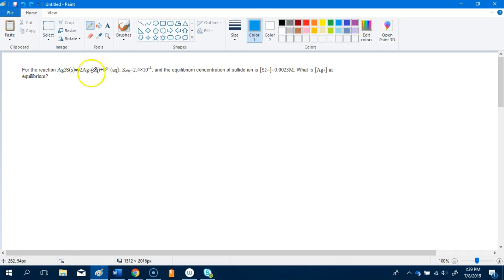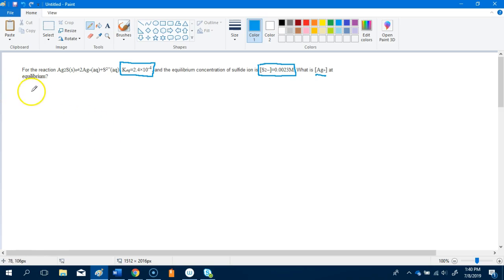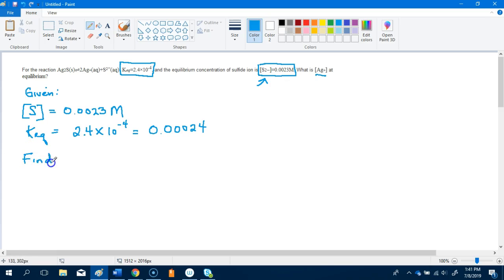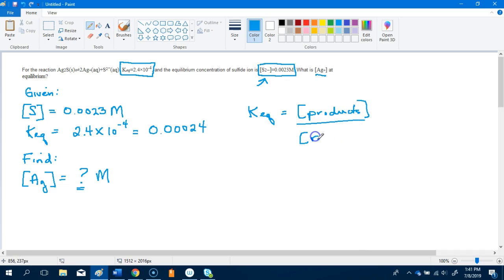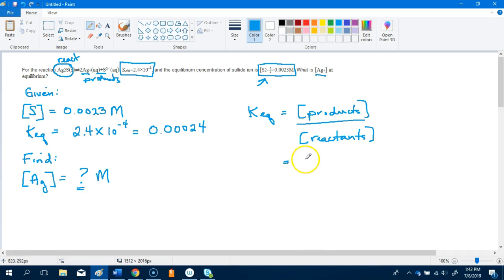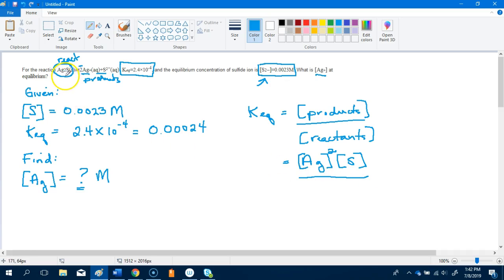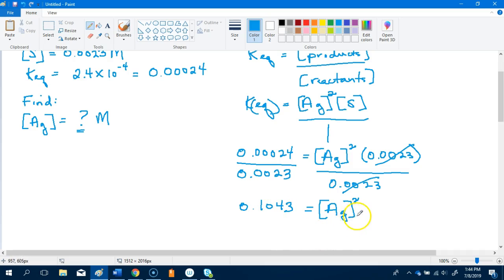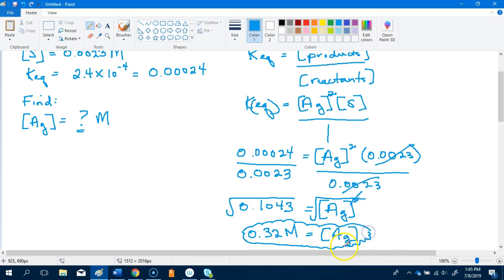equilibrium question Chem1047